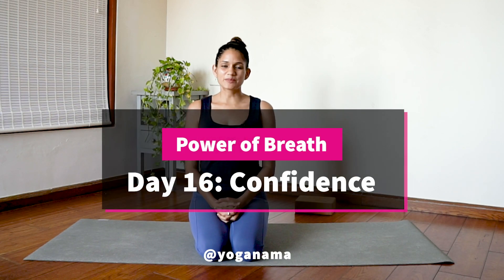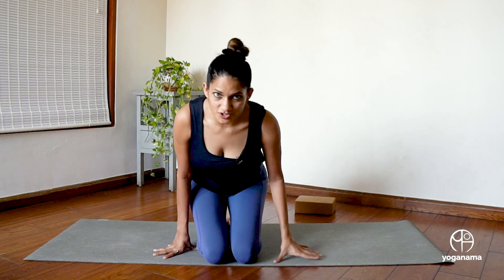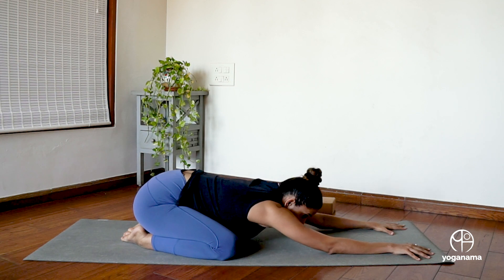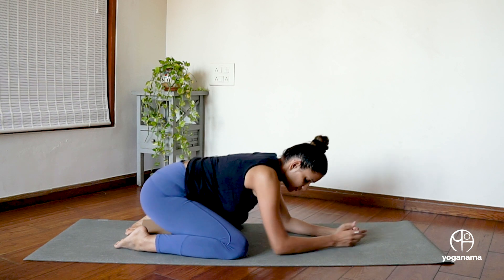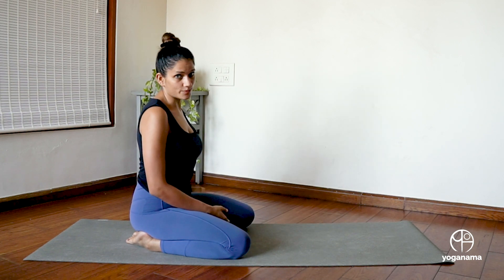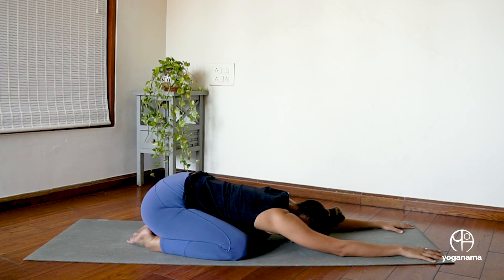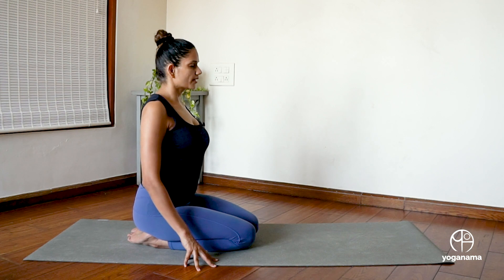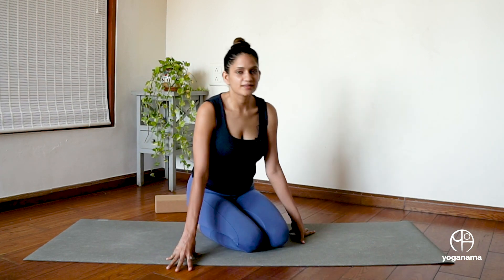Pranayama Day 16 of 21 | Power of Breath: Confidence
This is the sixteenth day of the 21-day series Power of Breath in which I am sharing short 5-10 min videos to help you progress in your pranayama and meditation journey. stayhome and do pranayama